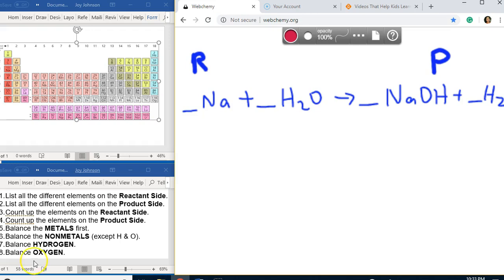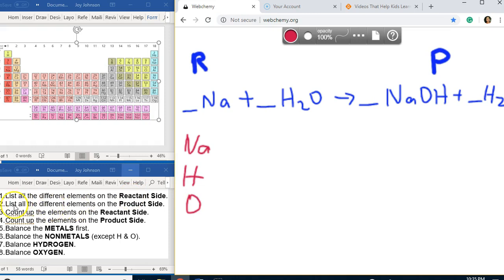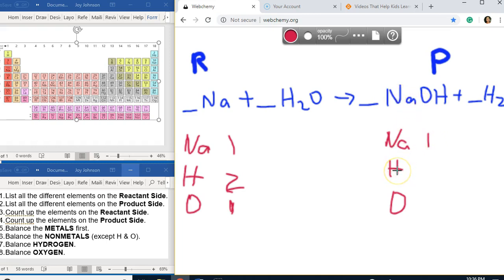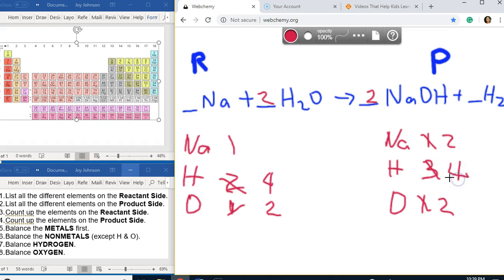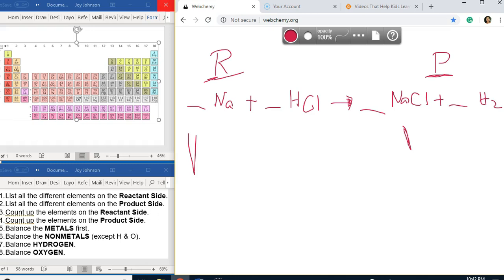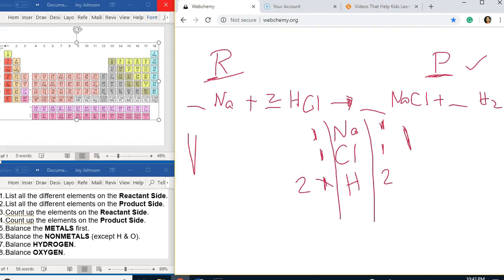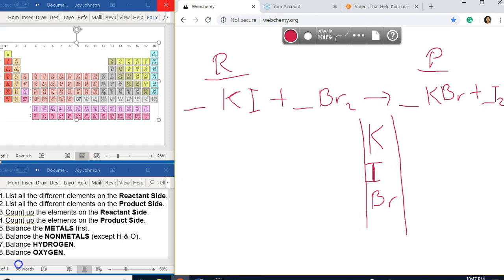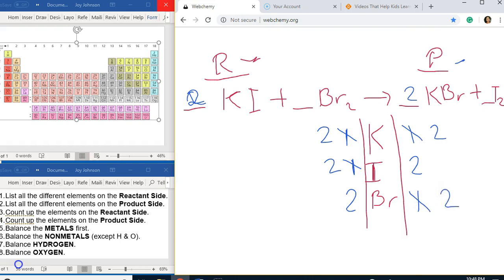Balancing Chemical Equations - simplified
Steps:
1. List all the different elements on the Reactant Side.
2. List all the different elements on the Product Side.
3. Count up the elements on the Reactant Side.
4. Count up the elements on the Product Side.
5. Balance the METALS first.
6. Balance the NONMETALS (except H & O).
7. Balance HYDROGEN.
8. Balance OXYGEN.